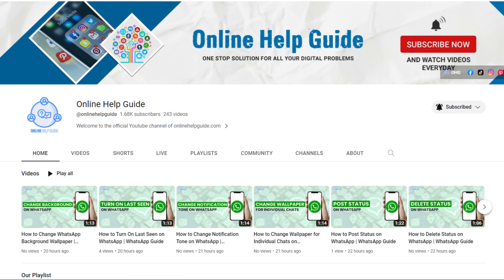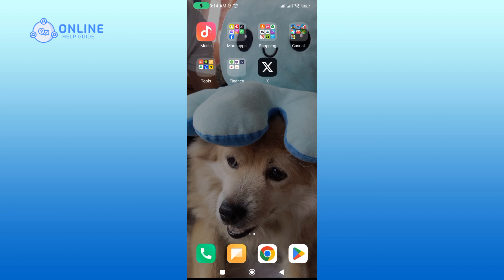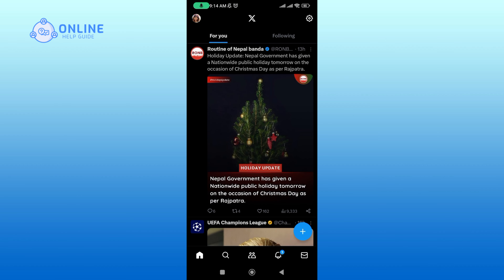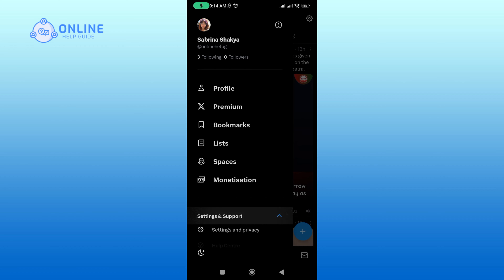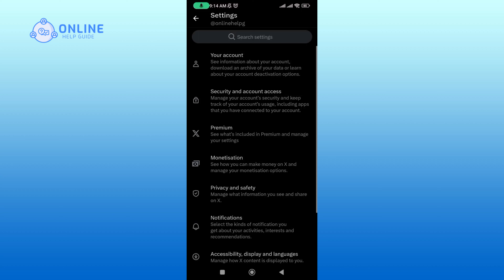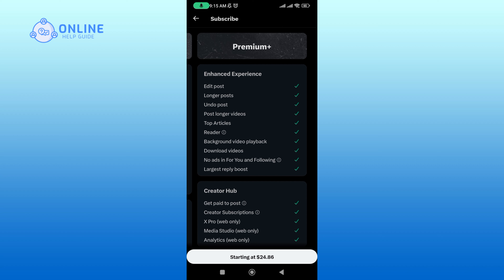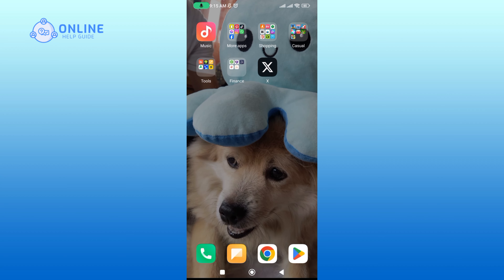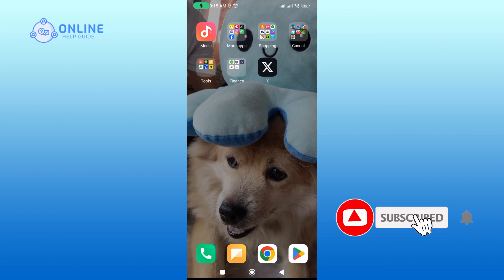How to Subscribe to X (Twitter) Premium? 2024 (Quick & Easy)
Whether you're interested in advanced features, ad-free browsing, or personalized insights, this guide will show you how to upgrade seamlessly.

Chapters
00:00:00 Intro
00:00:15 Subscribe to X (Twitter) Premium
00:00:56 Outro